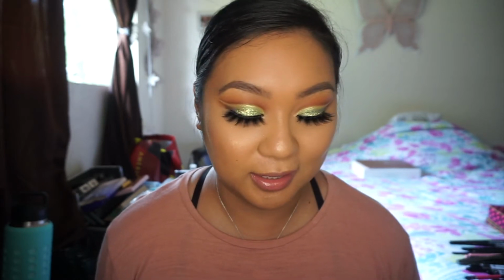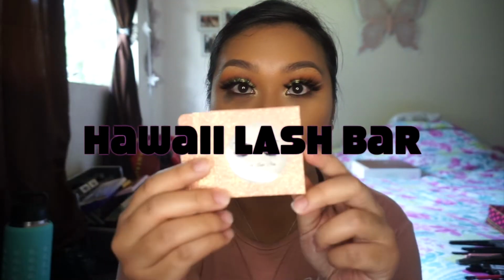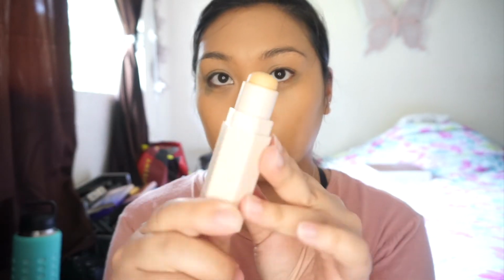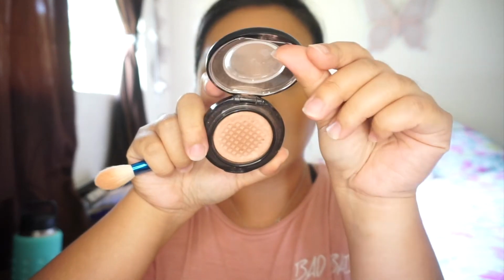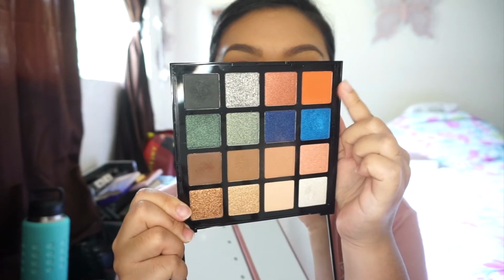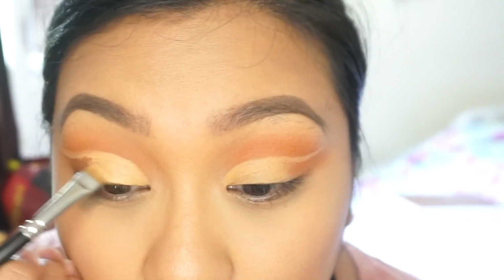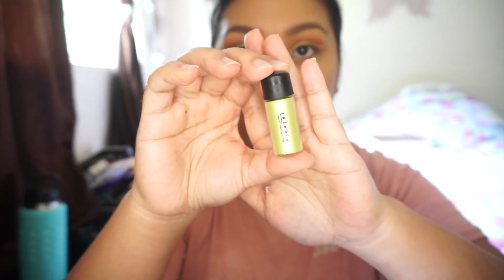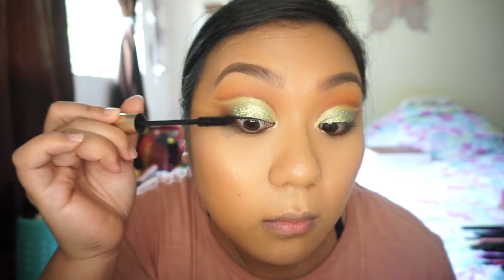Green Glitter Cut Crease Tutorial | BeautybyBrandi92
Turn on your bell notification to let you know when we do upload a new video👍🏽

P R O D U C T S:
UD Hydro Charged Complexion Primer Spray
MAC Timecheck Lotion
Fenty Beauty Soft Matte Foundation - 310
Fenty Beauty Match Stix Concealer - Wheat
L.A. Girl Cosmetics Artistry Pro Palette - Virtuoso, Savvy, Brilliance, Hotshot, Champion
ABH Aurora Glow Kit - Helia
L.A. Girl Brow Pomade - Soft Brown
MAC Pigment - Chartreuse & Fix+
MAC Glitter - 3D Gold
NYX Glitter Primer
MAC Prep+Prime 24hr Extended Eye Base
Fenty Beauty Invisimatte Blotting Powder - Universal
MAC Patrick Starr Bronzer - Give me Life
MAC Mineralize Blush - Warm Soul
L'Oreal Paris Voluminous Mascara
MAC Lipstick - Hug Me
Hawaii Lash Bar - Lemon Drop

NOW to check out her lashes.

B U S I N E S S | C O L L A B:

XOXO